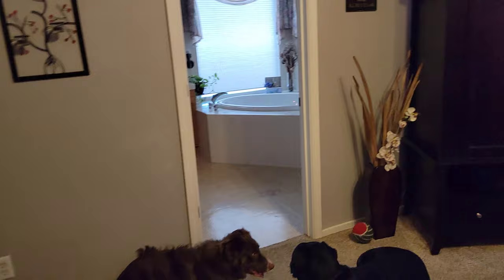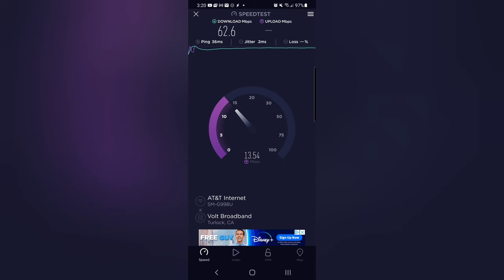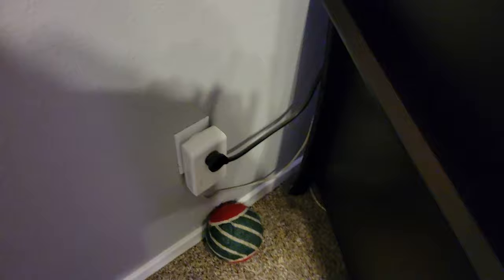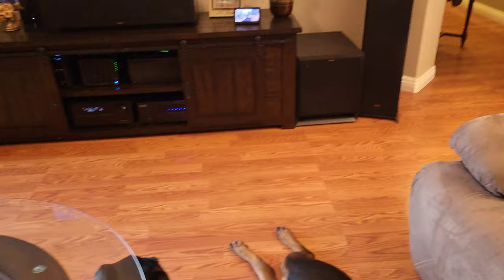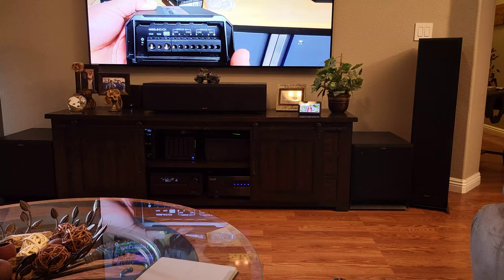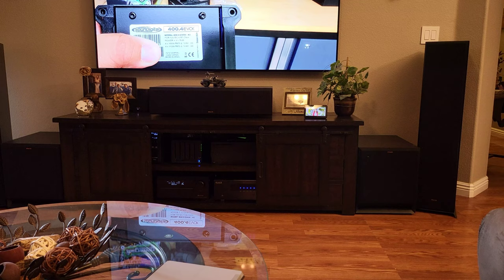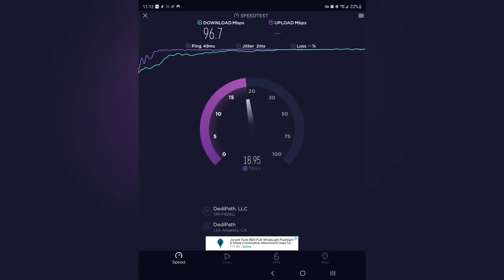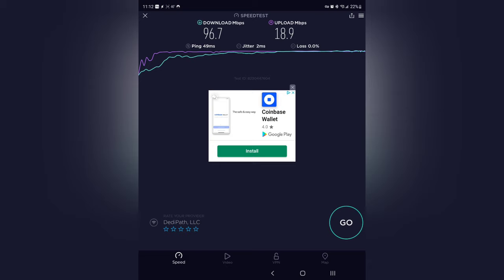Asus xt8 mesh wifi 2022 initial impressions with weird speed test issues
I switched over to this asus zenwifi xt8 mesh system from the og Google wifi mesh system. Initially I had major problems but seems to be fixed with wps factory reset.